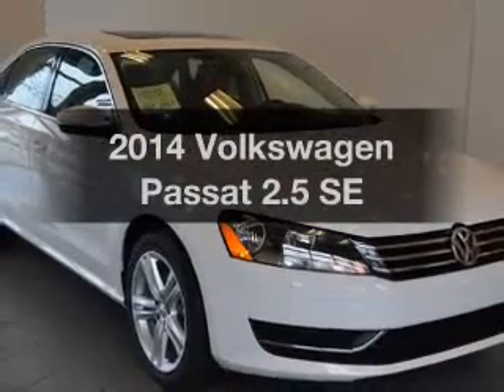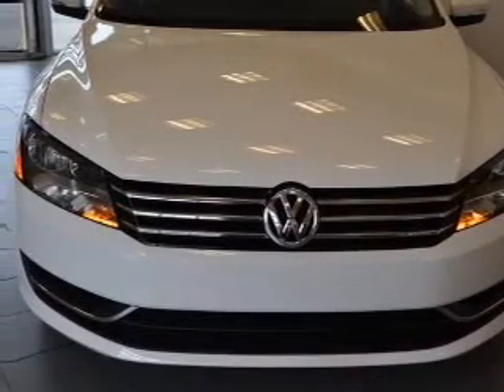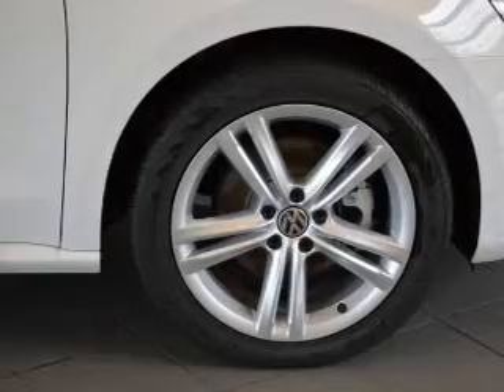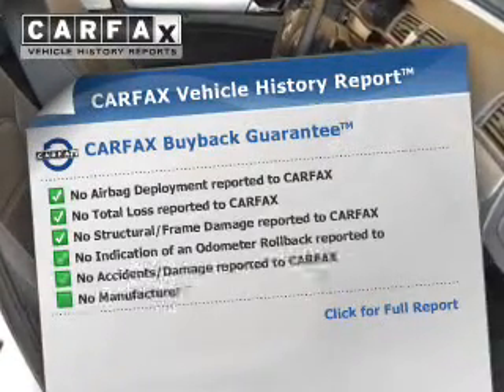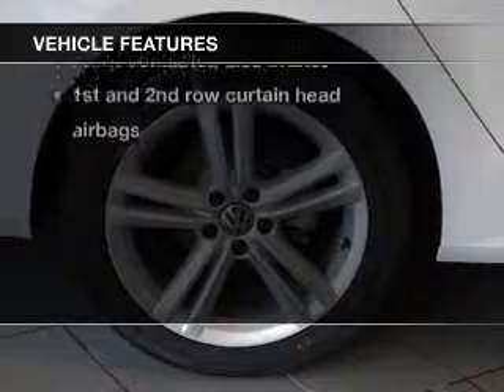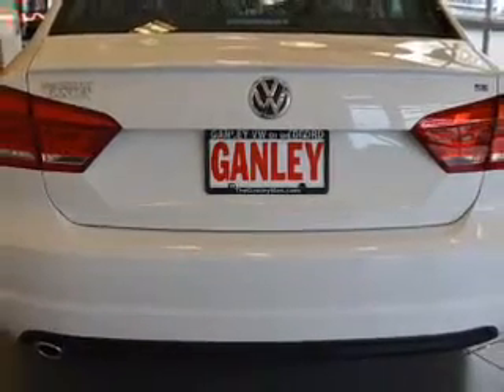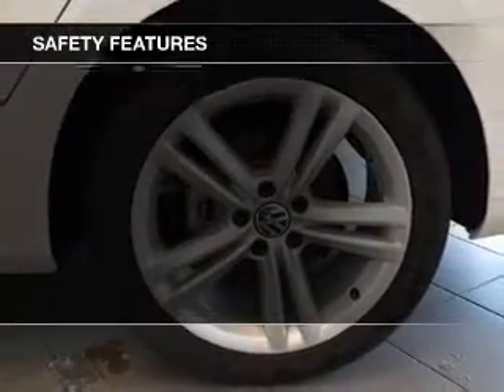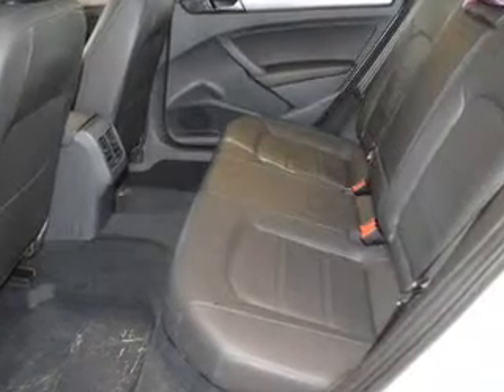2014 Volkswagen Passat - Bedford OH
Year: 2014
Make: Volkswagen
Model: Passat
Trim: 2.5 SE
Engine: 2.5 liter inline 5 cylinder 20 valve
Transmission:
Color: White
Mileage: 8
Address:
250 Broadway